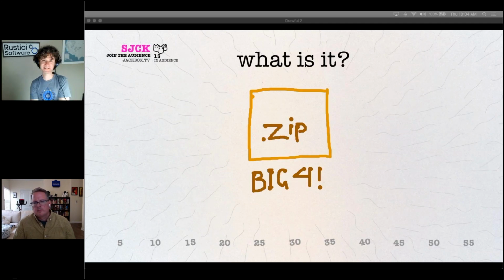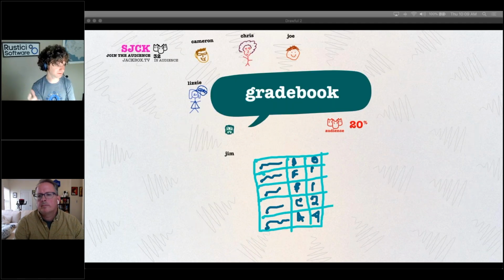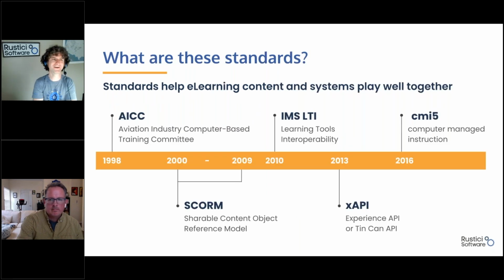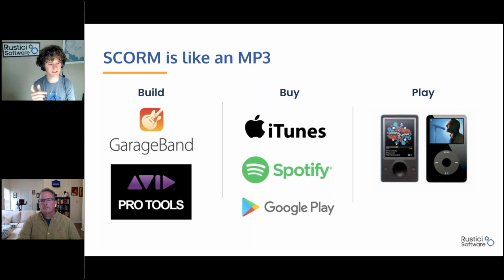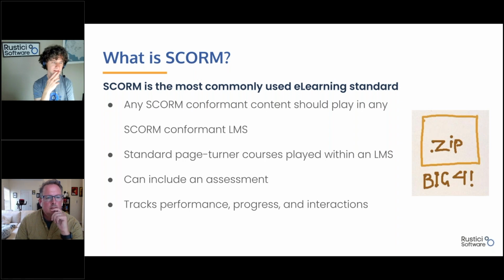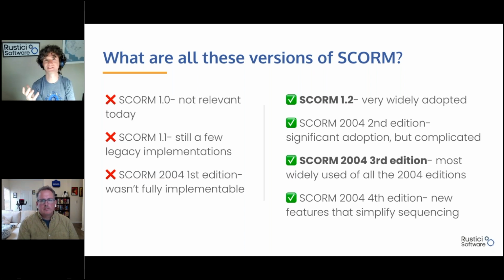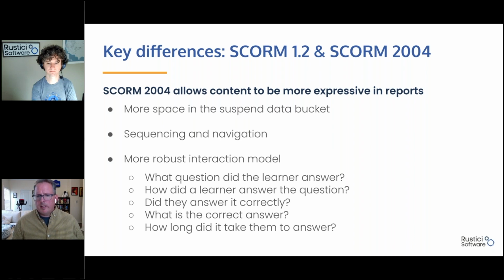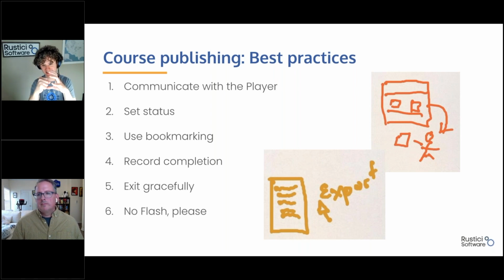Back to the Drawing Board: Sketching out SCORM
Whether you’re new to SCORM or need a refresher on the basics, we’re going back to the drawing board both figuratively and literally. We’ll explain key concepts and even incorporate a fun, interactive drawing game to help you understand what SCORM is and best practices for using this standard.

Listen to Chris Tompkins, Director of Sales, and Joe Donnelly, Customer Support Manager at Rustici Software, illustrate key SCORM communication concepts. You’ll leave with a complete picture of how SCORM works and our insights gained over the years having worked closely with the standard across all of its different versions.